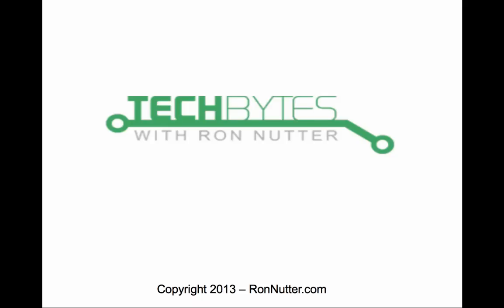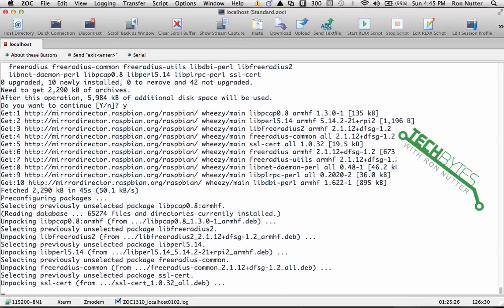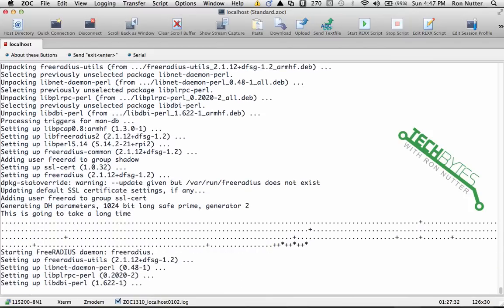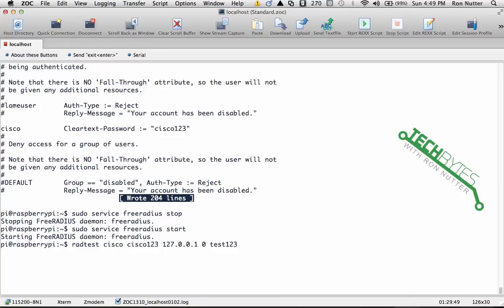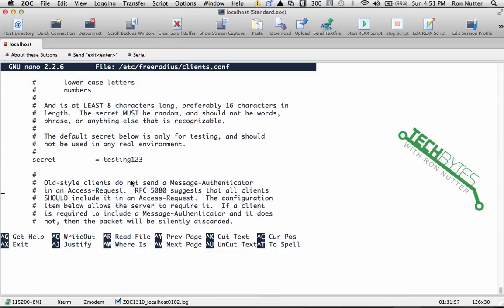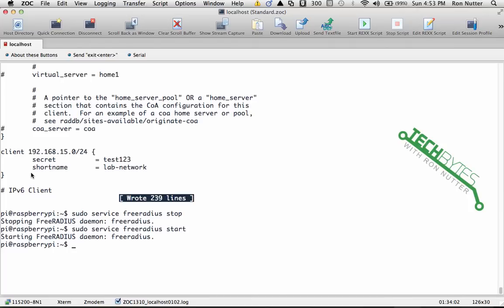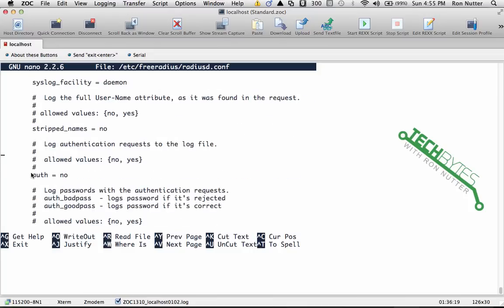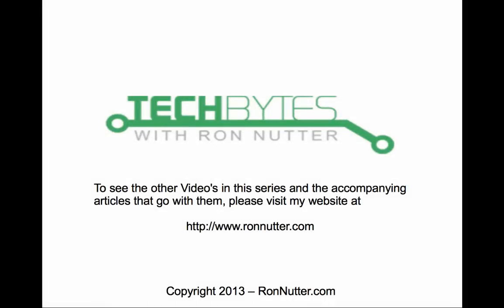Raspberry Pi - Radius - Part 1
This is the next installment in my Raspberry Pi Series where I start showing how to install radius.  In this installment, I show how to install radius and authenticate using a clear text password.  Using a clear text password is something that I would never do in a production environment unless there was no other option.

To see the full text post accompanying this video, please go

To see the rest of my Raspberry Pi series, pleas